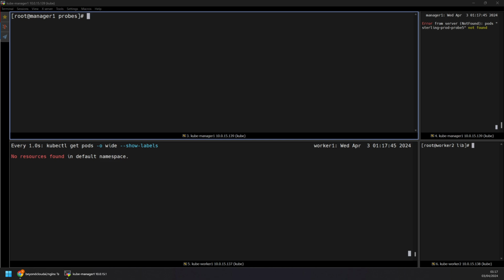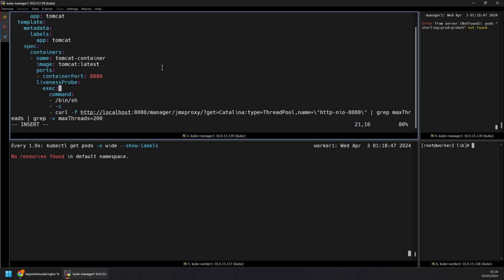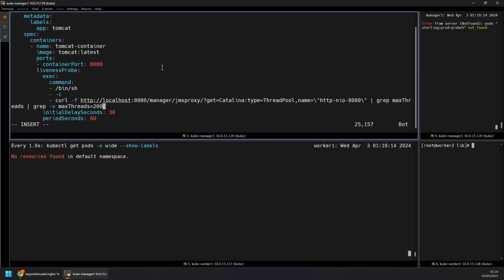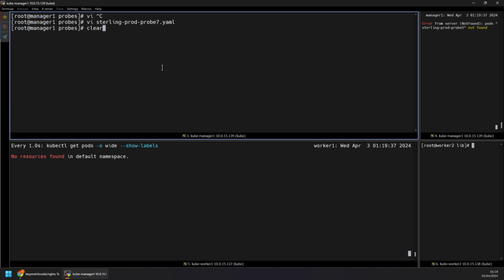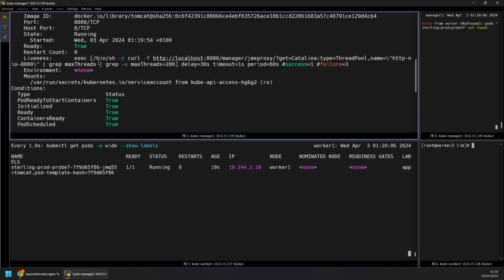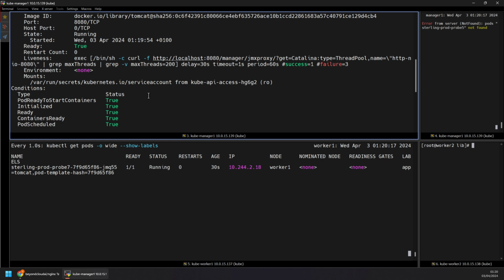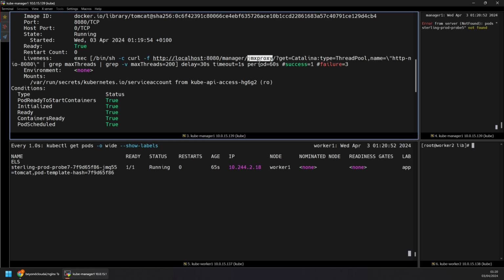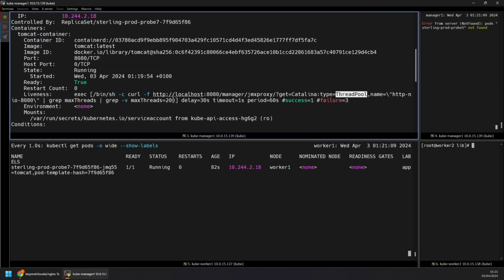CKA Course - Labs - Advanced Liveness Probe with Thread Settings